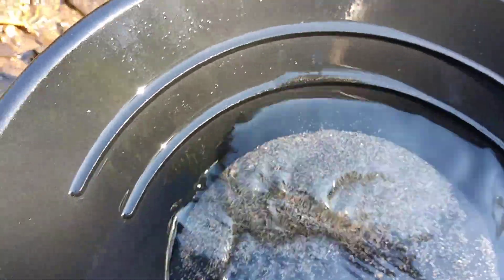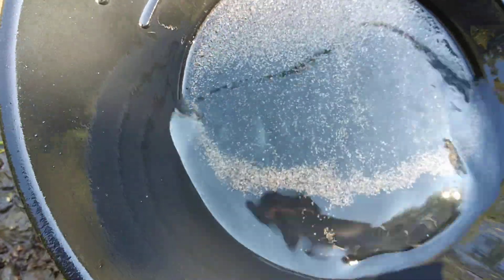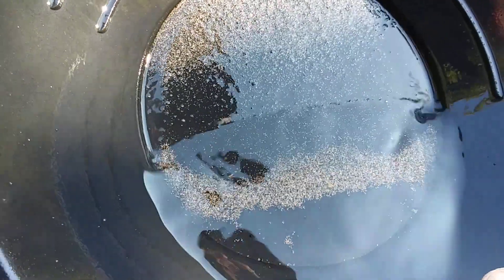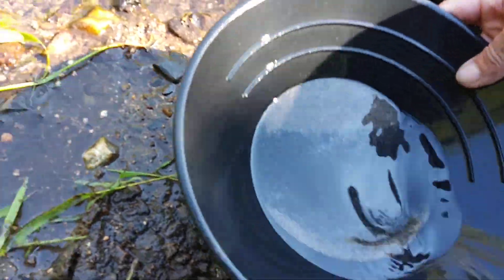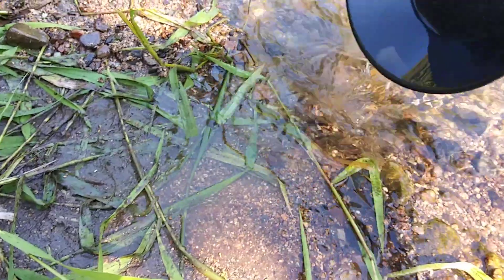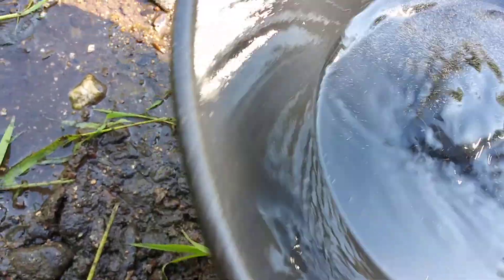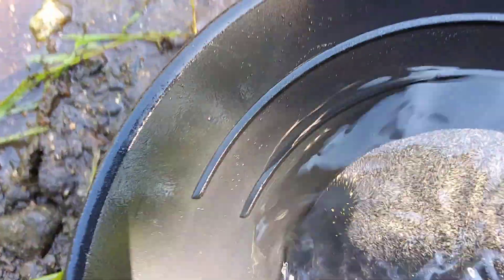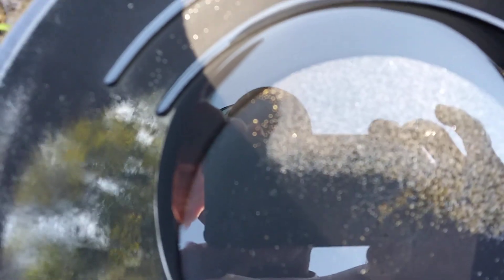Sunday dig part 2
How to find gold repeatedly.